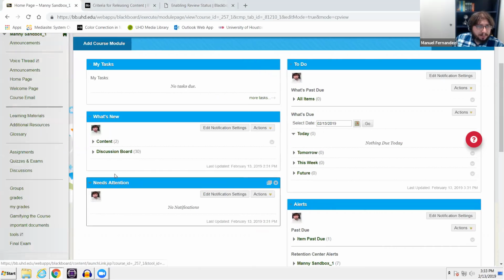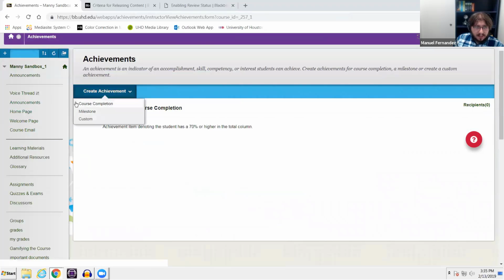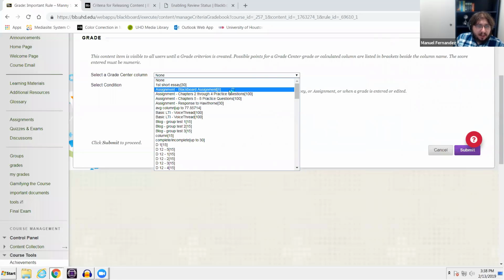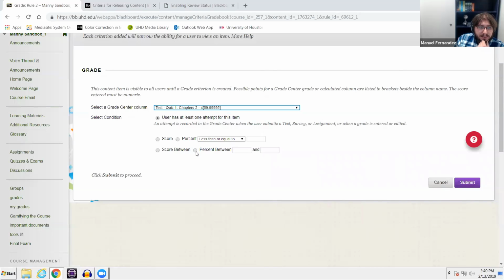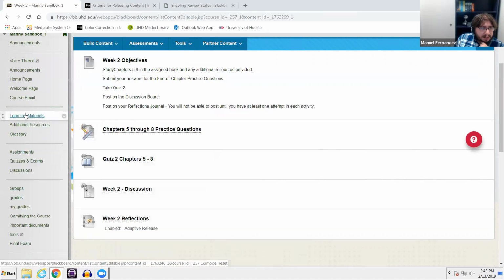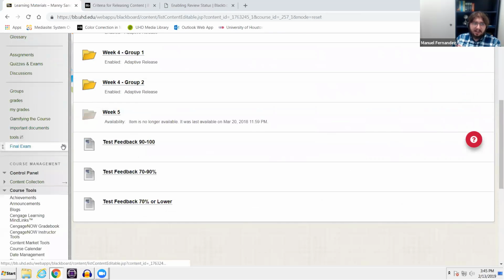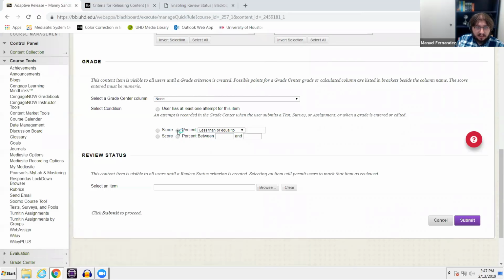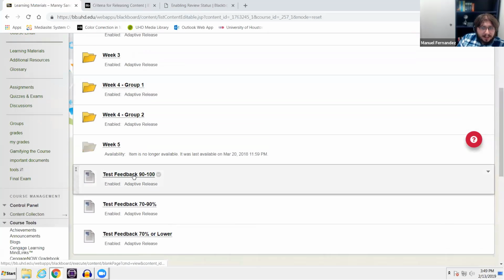Blackboard Clinic: Adaptive Release Pt 2, Feb 13, 2019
Join us for the second part of the adaptive release lesson, where we go through various examples, like combining rules or adding gated content tailored for specific sets of students.